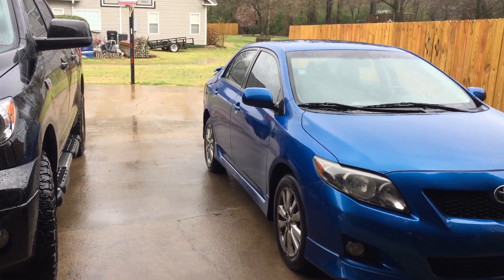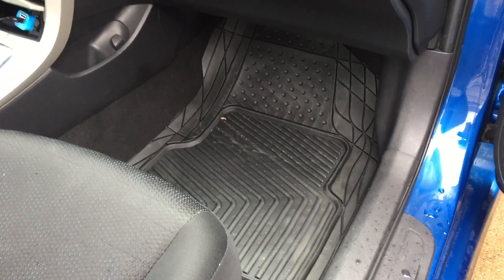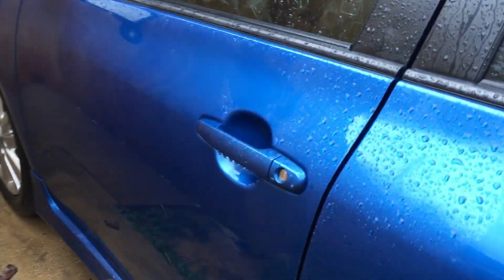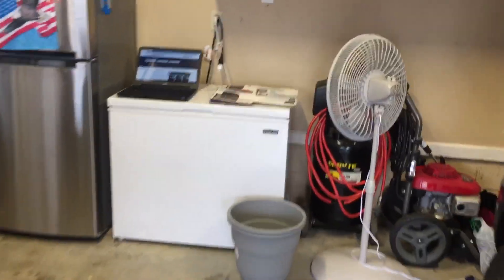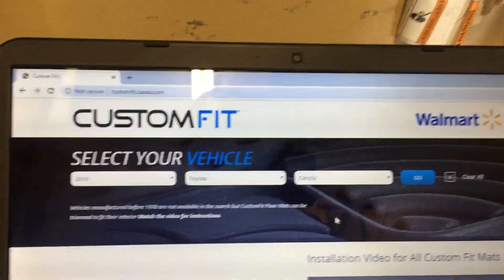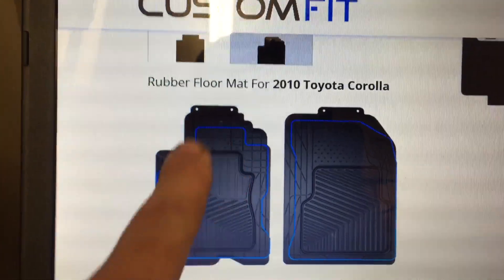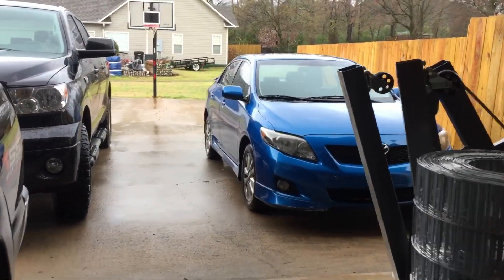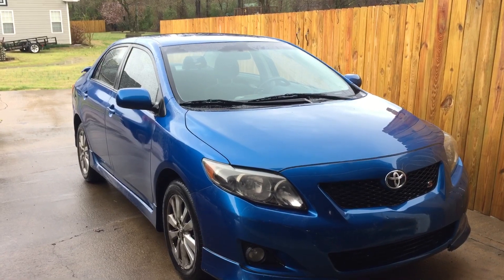2010 Toyota Corolla S - CustomFit Floor Mats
In this video I show you the floor mats I picked up from Walmart. They were around $29 and fit great look good and I think will hold up well.

I did not receive anything from the company for doing this video. I paid for these with my own money and just wanted to show everybody what I think of them.